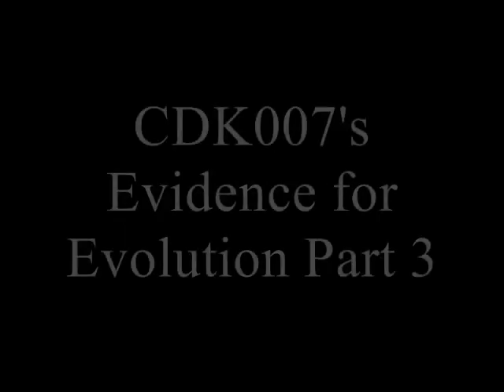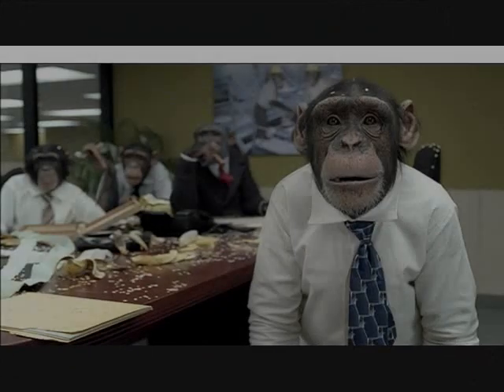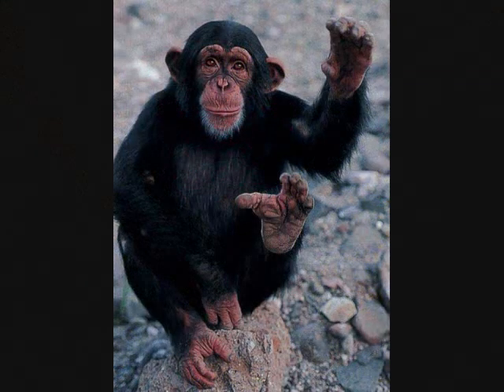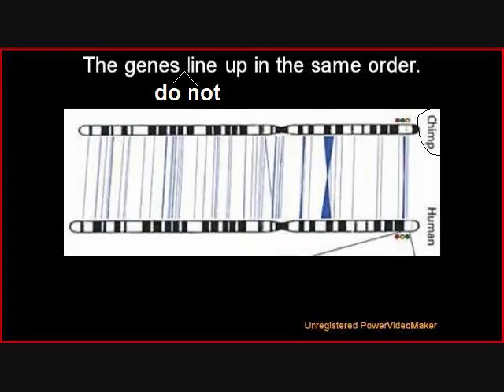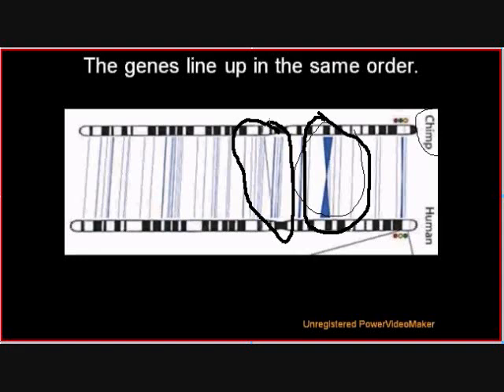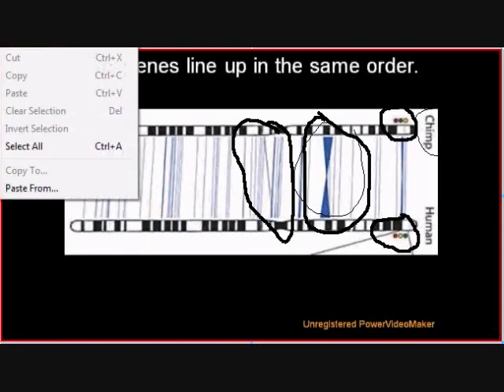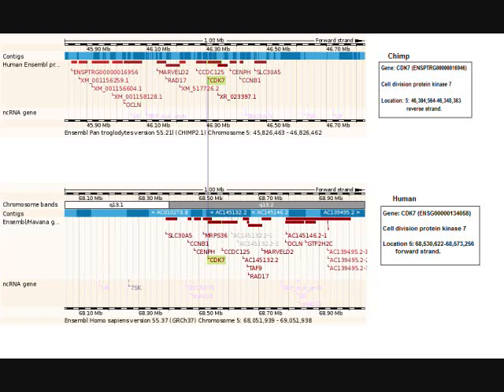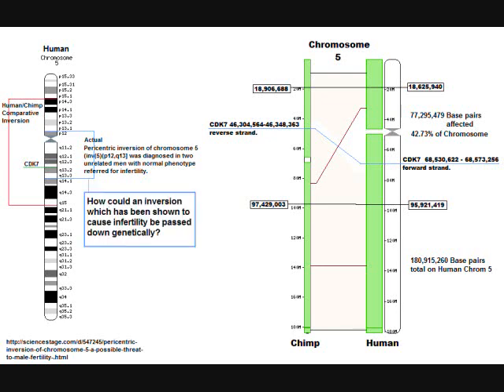Evidence for Evolution Refuted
This is a response to CDK007's Evidence for Evolution, Part 3.